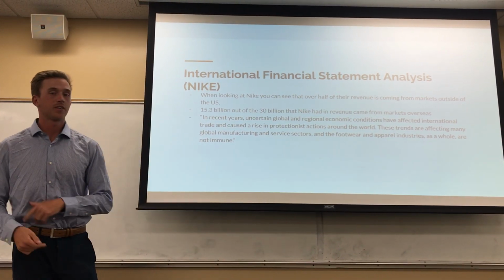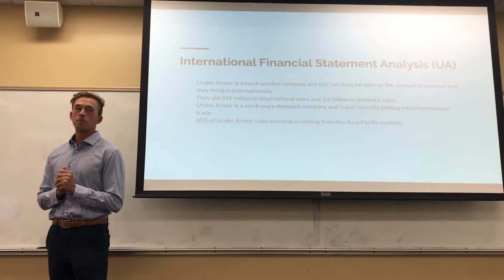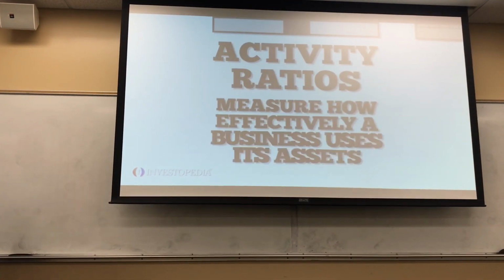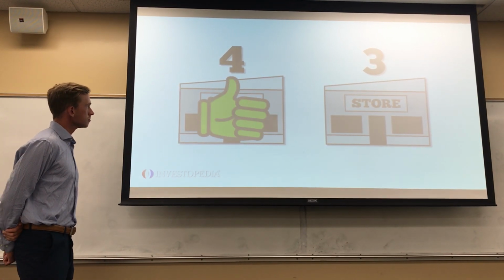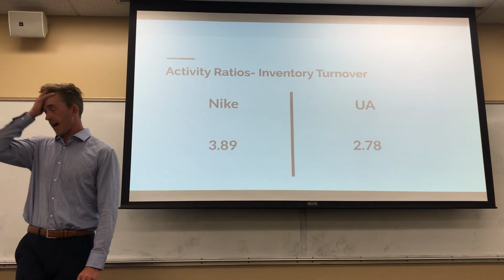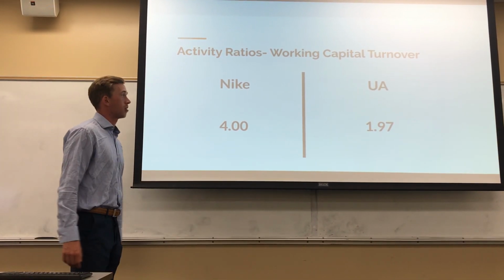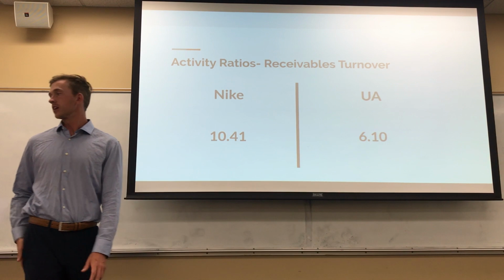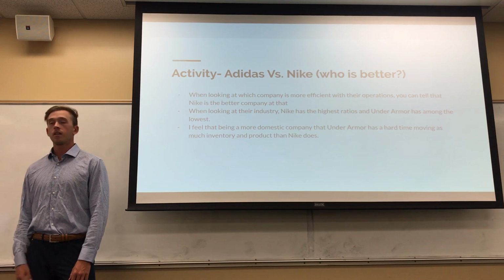FIN 330 Final Presentation